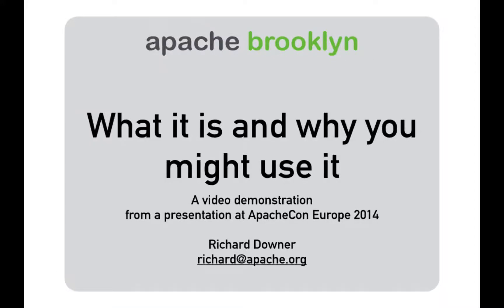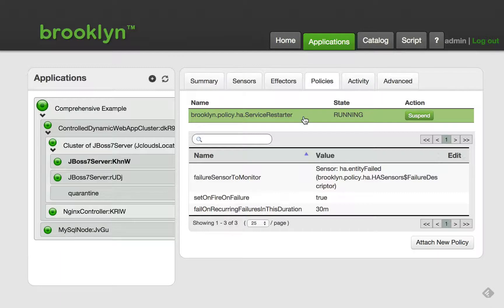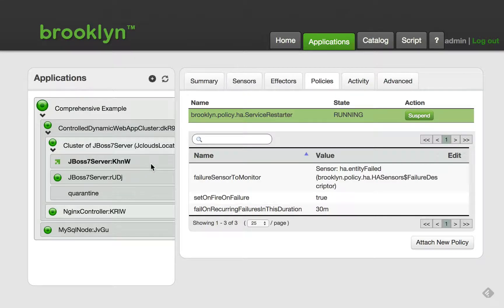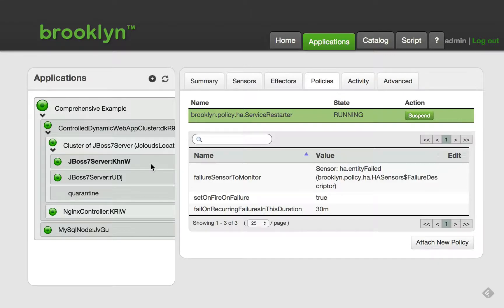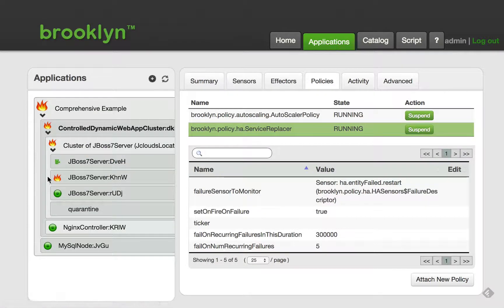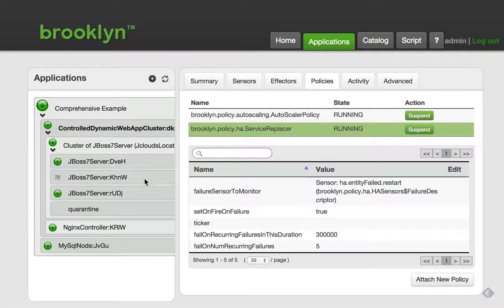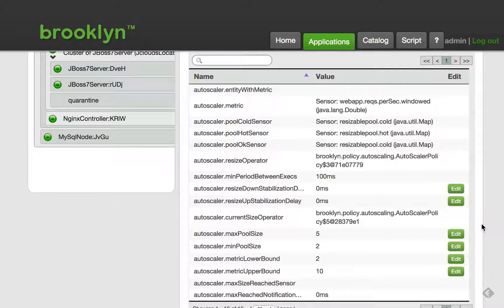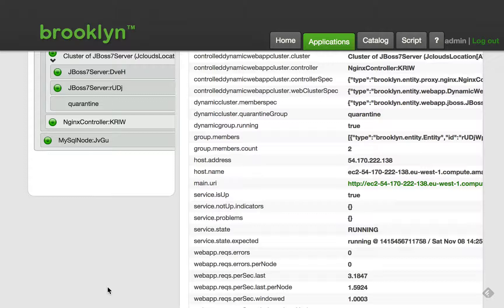Apache Brooklyn - What it is - Policies demo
From Richard Downer's talk at ApacheCon Europe 2014. This demo shows Brooklyn policies for automatic health management and scaling.